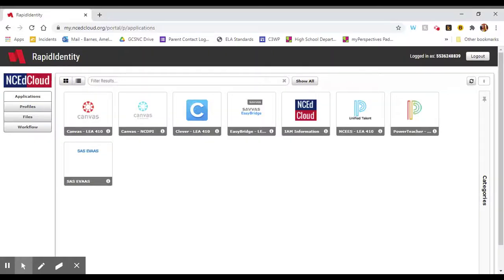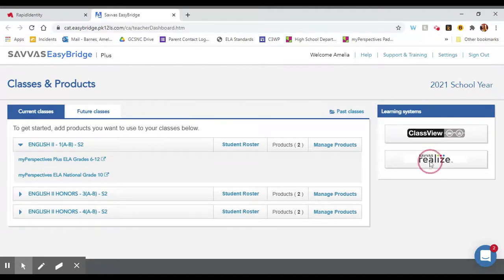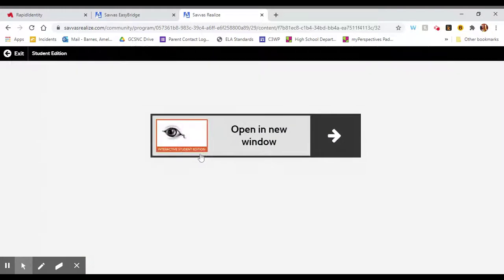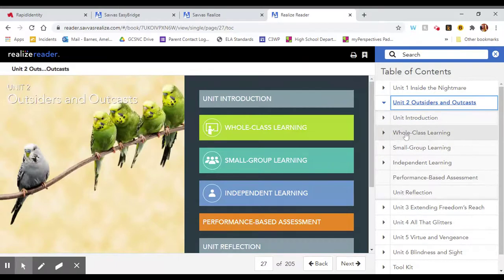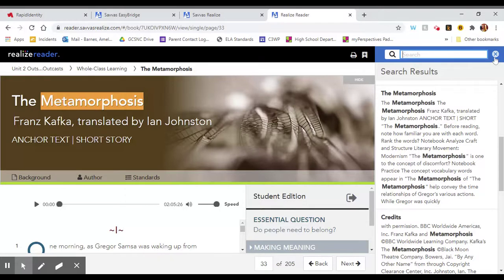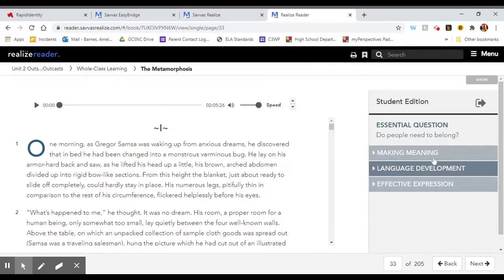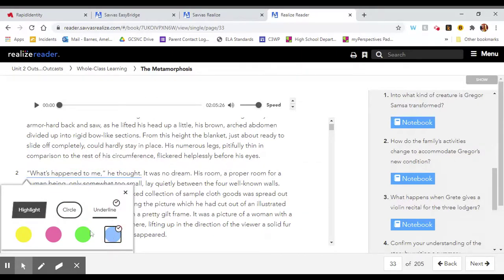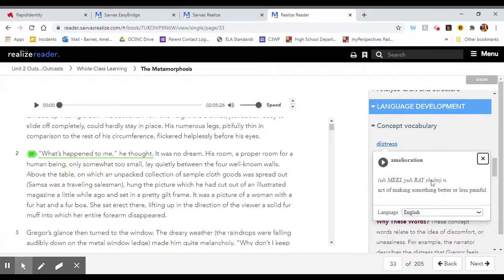How to Navigate the Online Savvas MyPerspectives Textbook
This video shows GCS students how to navigate the online textbook for Savvas myPerspectives. The log-in procedure is reflective of GCS's SSO through NCEdCloud; students from other districts may have a different log-in procedure.